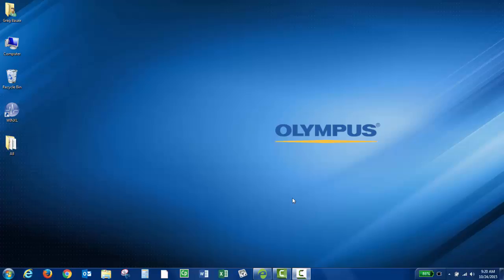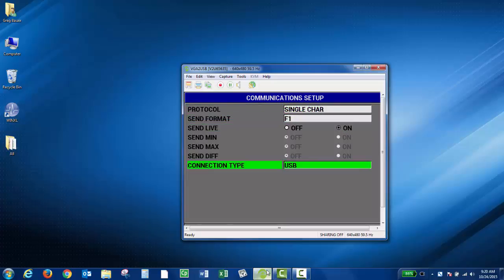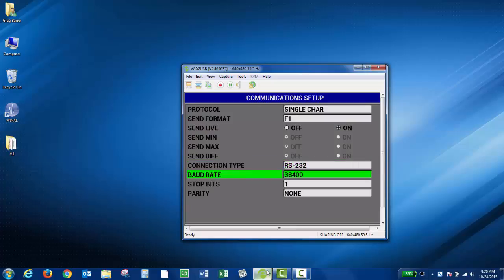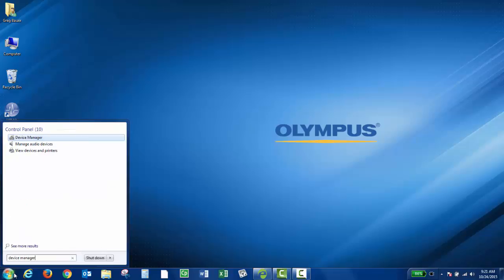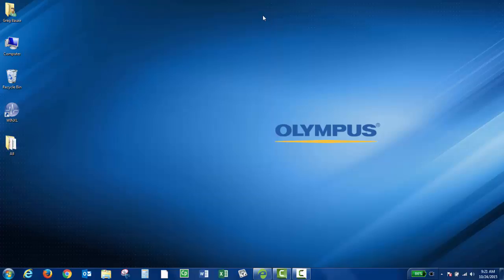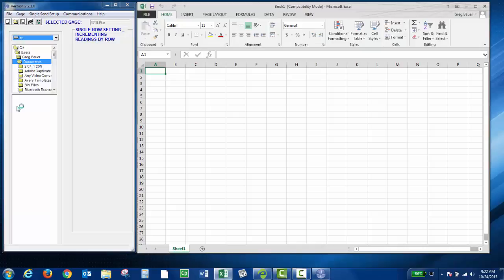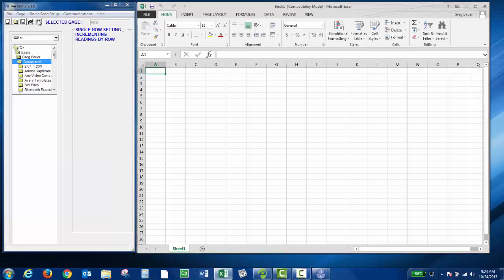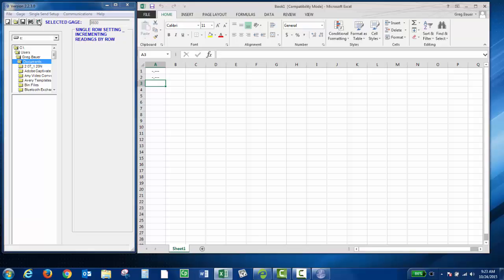Connecting to WinXL with RS232 | WinXL Tutorial Part 4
In this video, we'll show you how to connect your Magna-Mike 8600 thickness gage to the WinXL program via an RS232 cable. Once connected, you can begin sending live thickness readings in an Excel spreadsheet.

The WinXL program is included when you purchase the Magna-Mike 8600, and it is also compatible with other thickness gage models. This tutorial was performed on Windows 7; other newer versions of Windows are also supported.

Note: A fully licensed version of Microsoft Excel is required.